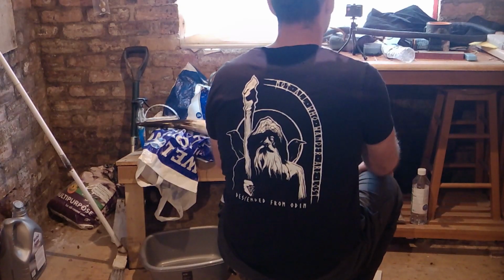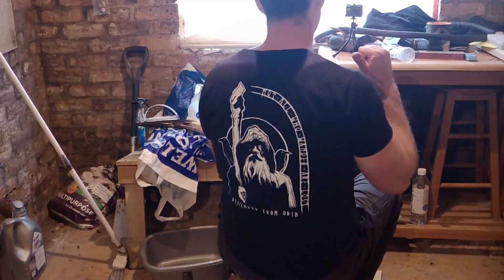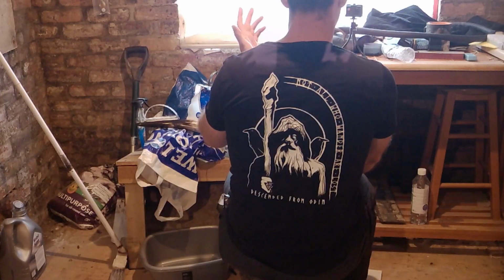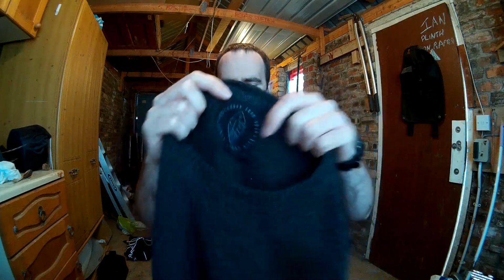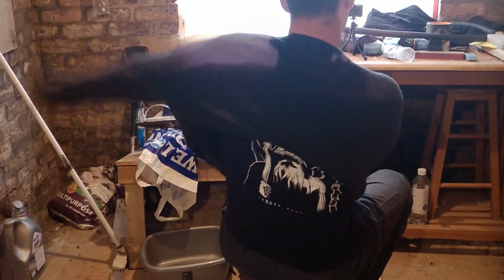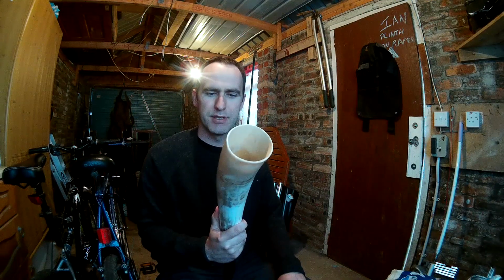Viking drinking horn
A review on my Descended From Odin, Viking drinking horn and some other kit I got from Descended From Odin. Some great stuff they do and cracking clothing great for bushcraft and guarantees entrance into Valhalla.